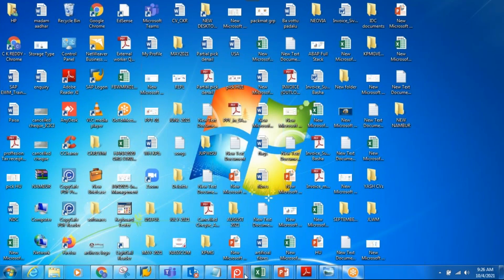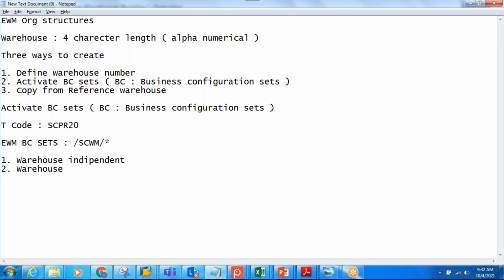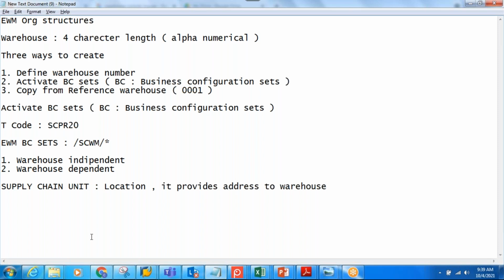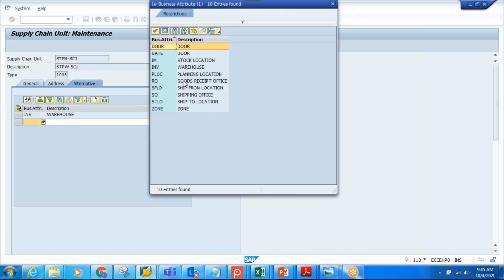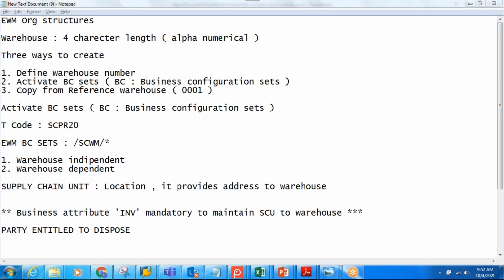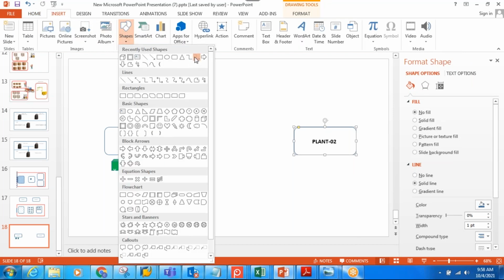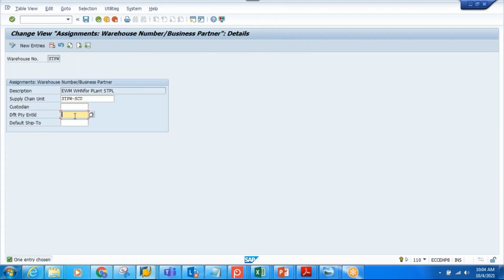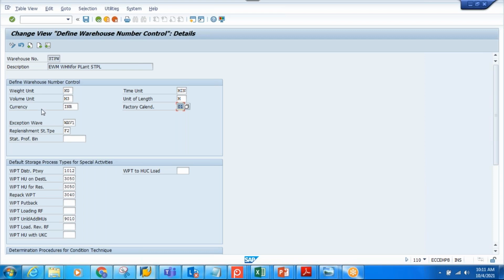Session 09 EWM Org Structure 01 Define Warehouse Number ,SCU PED